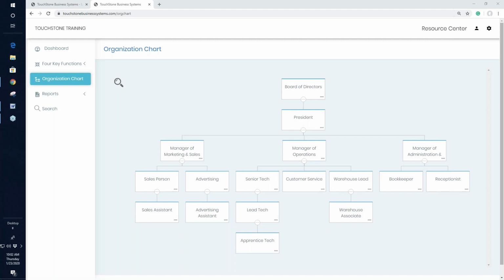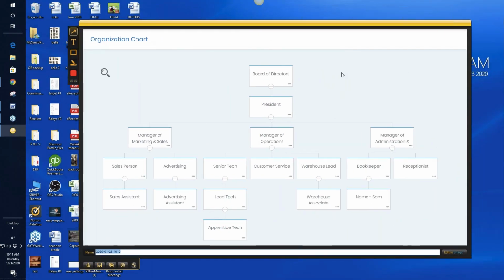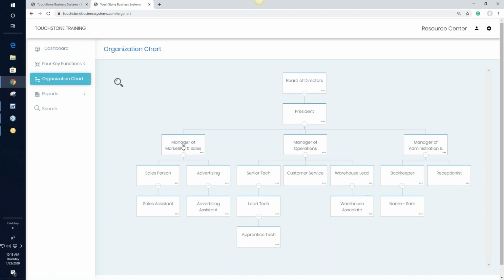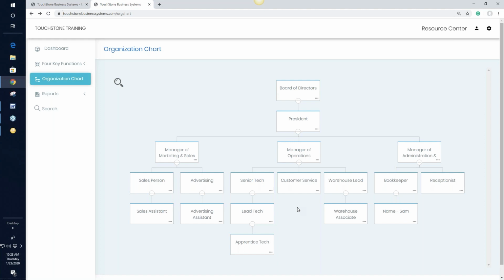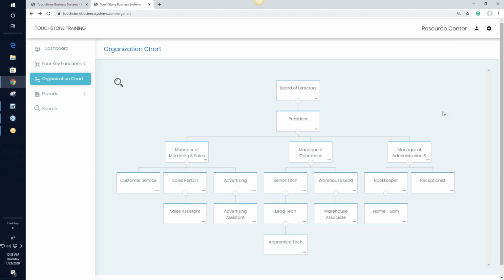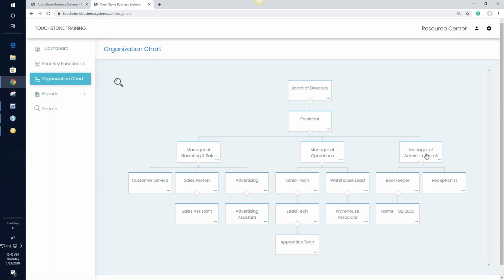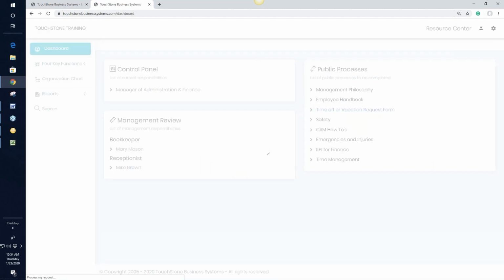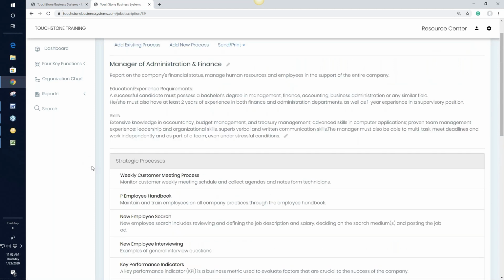Business Systemization - TouchStone Training #2: The Org Chart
Here's what you'll learn:
00:43 Basic Functionality (ie editing, creating, moving the chart around, zooming etc.)
05:50 Account Administration - assigning employee's access to positions
07:45 Easiest way to Print your Chart - using Jing, Snipping Tool etc
08:55 Org Chart Tips
10:10 How You'll USE your Org Chart (Strategic Planning, Hiring)
11:47 Things to Consider for Each 'Department' on your Chart
45:45 Processes/Tools for Organizational Strategy (Building a VISION, Setting Goals, Budgeting)
51:40 Training an Employee in the Processes Linked to Their Position on the Org Chart